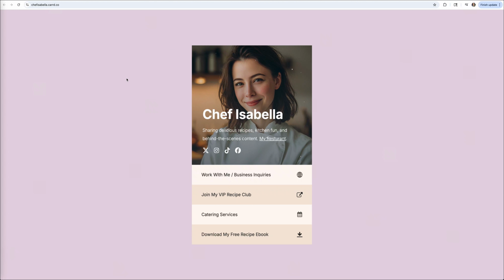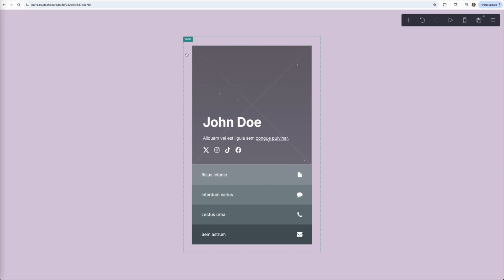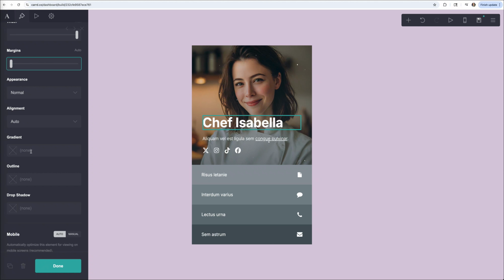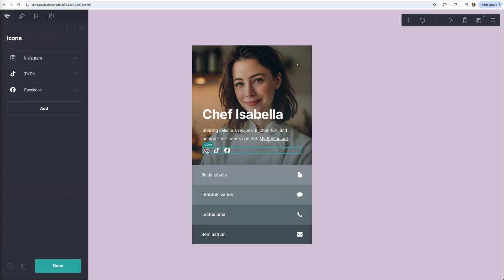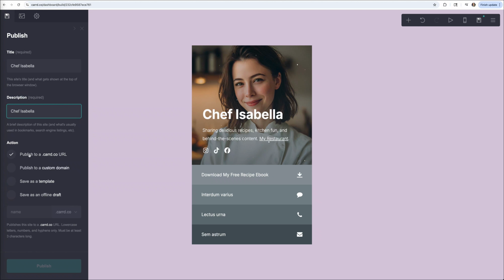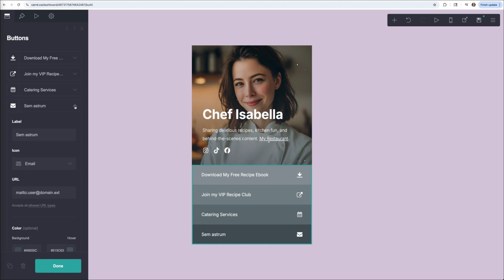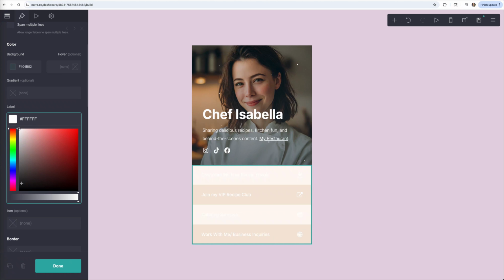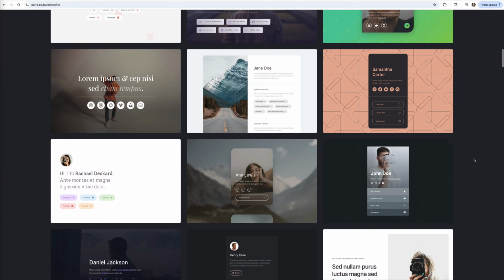HOW TO MAKE A FREE LINK IN BIO SITE (WITHOUT LINKTREE)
In this tutorial, I’ll show you how to design and publish a simple, professional link in bio page using Carrd — a free, beginner-friendly website builder that’s perfect for creators, small business owners, and entrepreneurs.

You’ll learn how to:
✅ Set up your Carrd account and start from a free template
✅ Customize your colors, fonts, and buttons
✅ Add links to your social media, offers, and videos
✅ Make your page mobile-friendly and ready for Instagram, TikTok, or YouTube bios

📌 Watch until the end to learn how to publish your Carrd website and connect it directly to your social media bio!